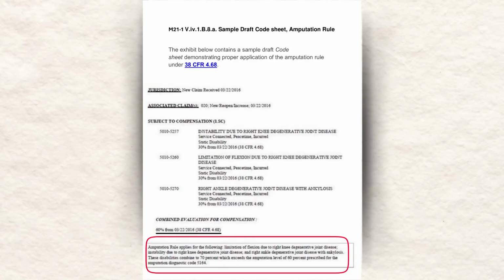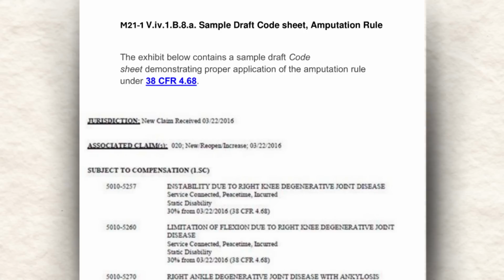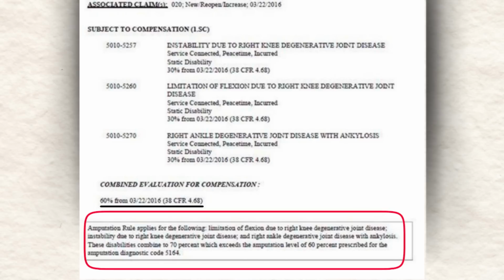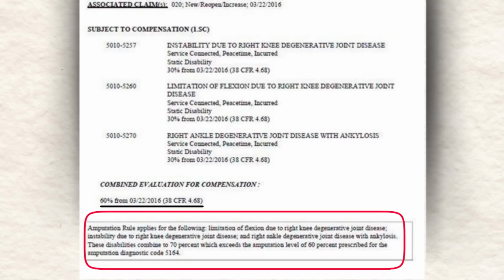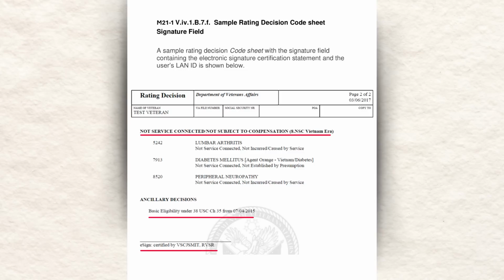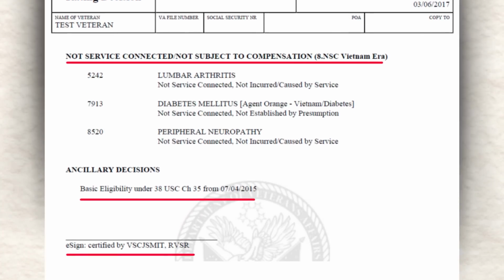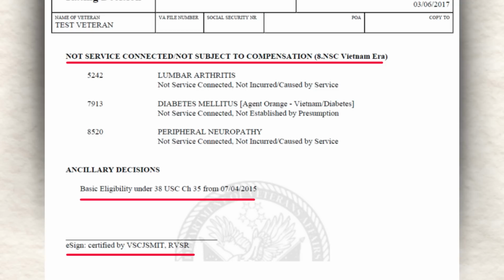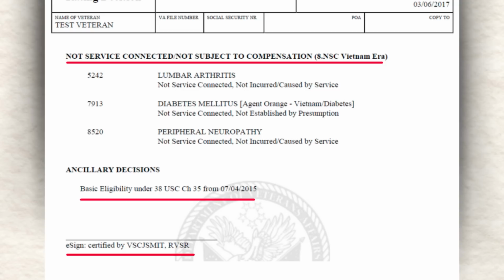LOOK What I Found On the VA's Website: Hidden! Rating Code Sheets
KMD89 Veteran Monthly Membership - billed monthly

Go from 0% to HERO and win the VA compensation you deserve, with my monthly veteran membership: 💪 Sign up now and take the first step towards a smoother VA claim journey

📚You can now pick up my new book (signed copy), "VA CLAIMS SUCCESS

or order from Amazon (not signed)

Welcome to our You Tube channel dedicated to Veterans seeking Department of Veteran Affairs (VA) Compensation Benefits. If you have questions about your vaclaim, you've come to the right place! Our mission is to empower and educate veterans throughout the VA compensation claim process. On this channel, we provide a wealth of educational and informational videos covering various topics, including

1. Understanding Disability Benefit Questionnaires (DBQs).
2. Decoding Nexus Statements and Individual Medical Opinions (IMOs).
3. Navigating VA Disability Benefits.
4. Winning Your Chapter 35 Benefits.
5. Unraveling the concept of Permanent and Total (P & T) disability.
6. Discovering the easiest VA claims to win.
7. Winning your VA compensation exam (C & P exam)
8. How to navigate your higher level review (VA appeal)

We know how frustrating the VA claim process can be, but we're here to arm you with knowledge and guidance. By getting educated, you can increase your chances of success and obtain the benefits you rightfully deserve. Remember, you're not alone, and we're here to educate you every step of the way. Now take control of your VA compensation claim!

Chapter List
00:00 Introduction
01:44 Sample Draft Code Sheet, Amputation Rule
02:45 Limitation of flexion
03:50 Percentage of Disability
04:53 Sample Rating Decision Code sheet Signature Field
05:27 Not Service Connected
07:16 Reason why you must know it
08:15 Closing Remarks

📖 You can obtain a copy of my new book "VA Claims Success" by clicking this

🌟 Why Choose KMD89 VA Claims Consulting? 🌟

🔍 Expert Insights: Our team of seasoned VA claims retired raters that brings a wealth of experience, providing you with the most up-to-date and comprehensive information.

💼 Tailored to You: No two claims are alike, and we understand your unique needs. Our personalized strategies will set you on the path to success.

💥 Empowerment Through Education: We believe in arming you with the skills and understanding to take control of your VA claims journey, now and in the future.